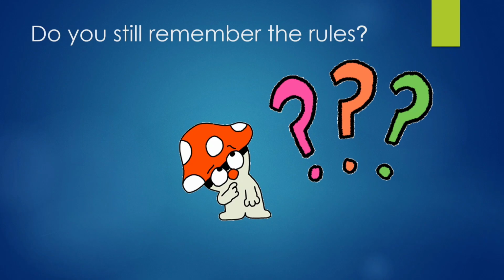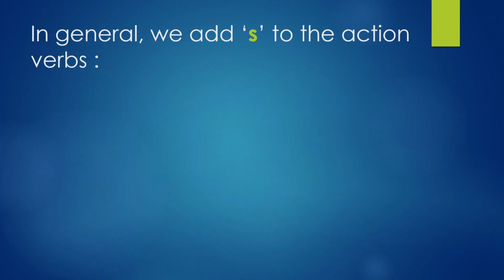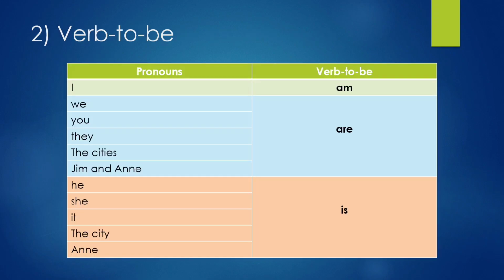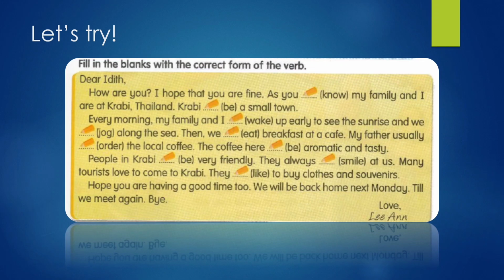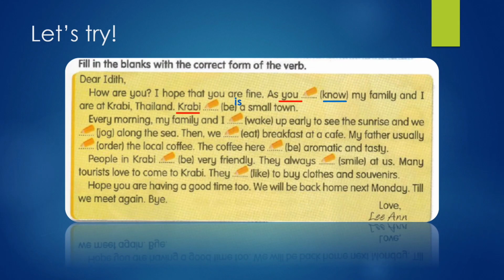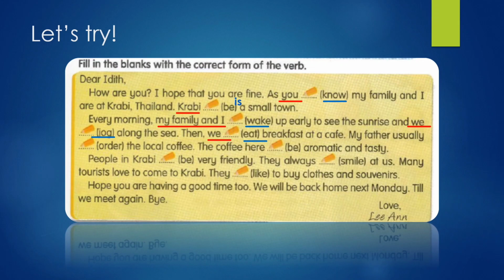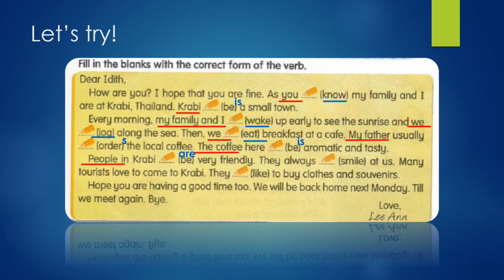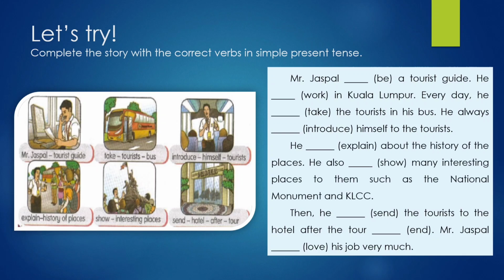English Year 6 - Simple Present Tense (Practice)